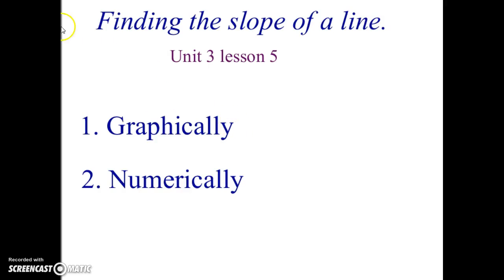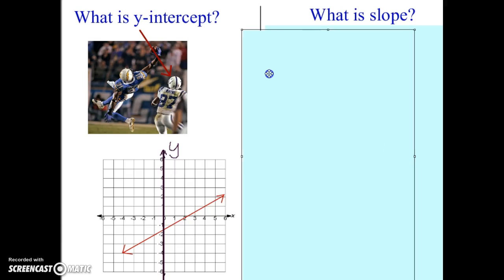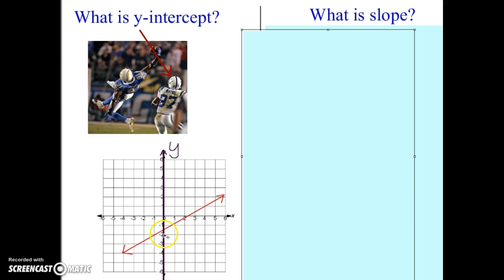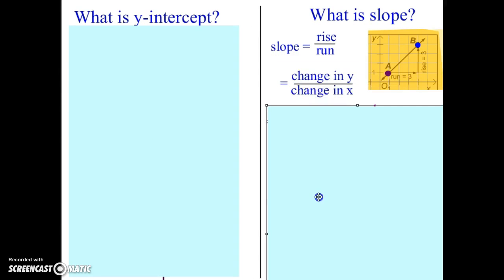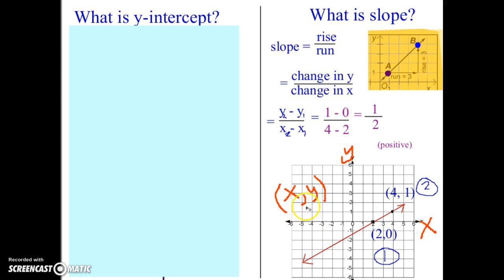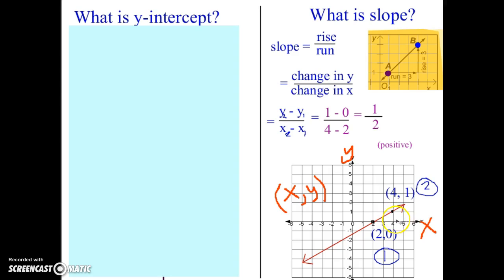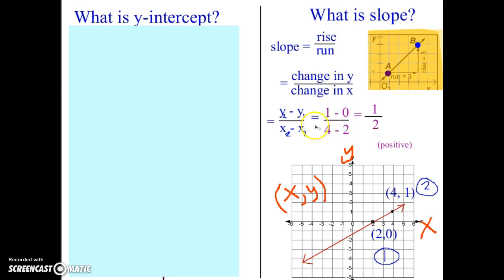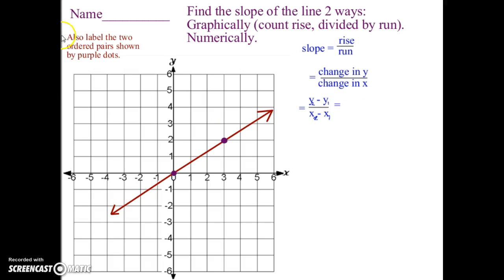Finding slope, unit 3 lesson 5